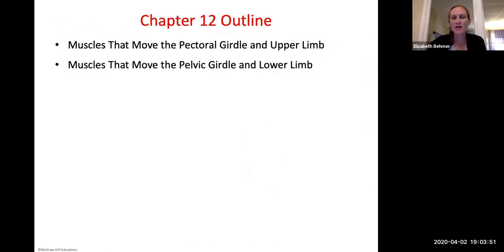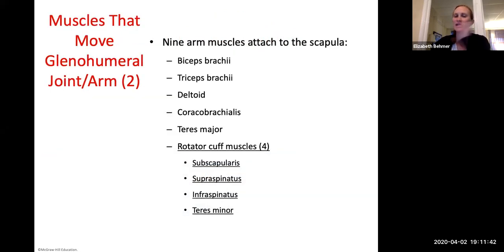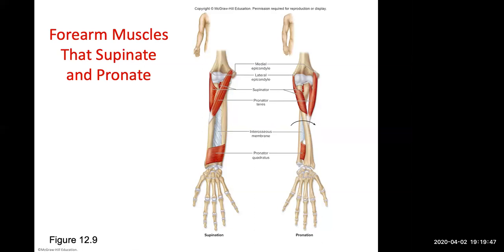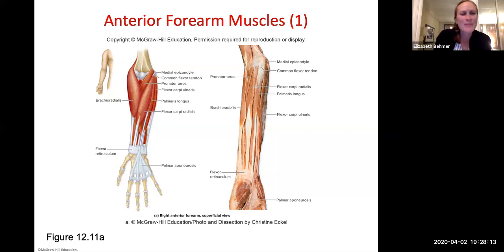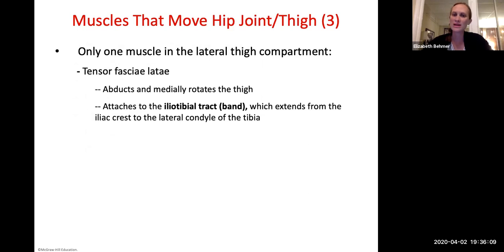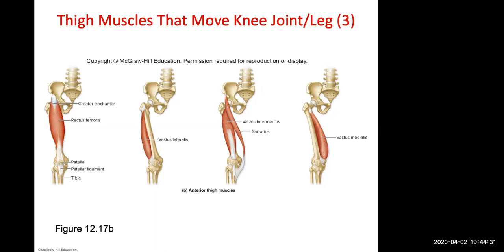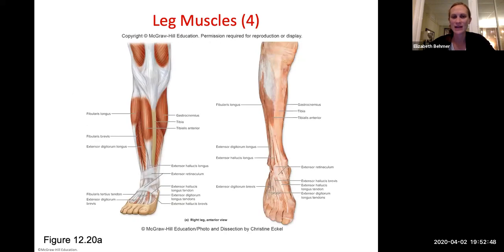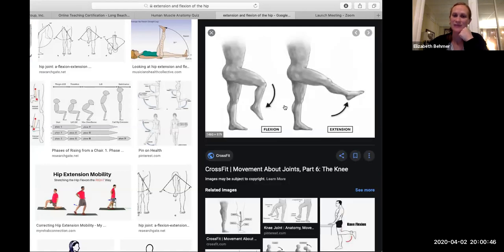ANAT1: Ch. 12-Appendicular Muscles